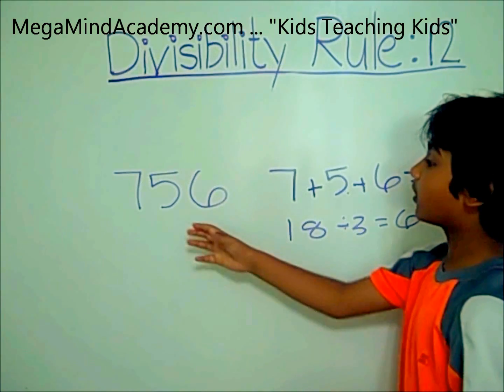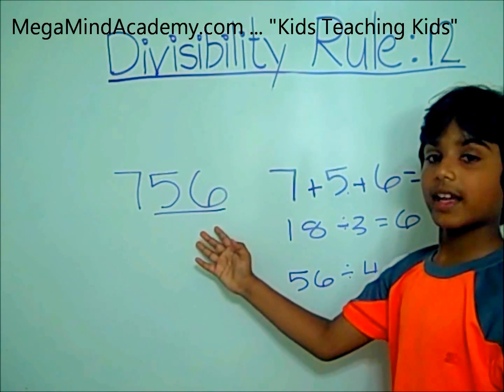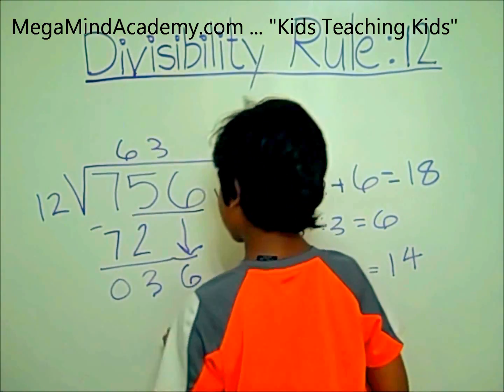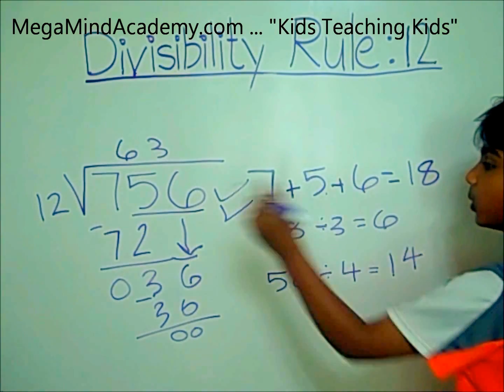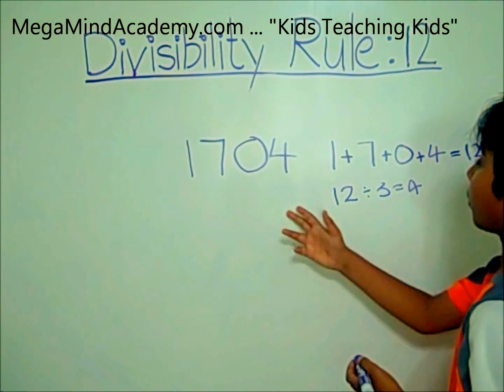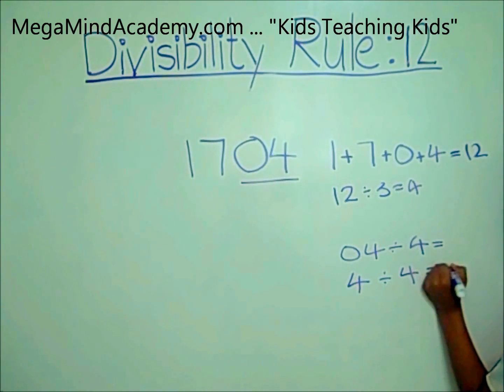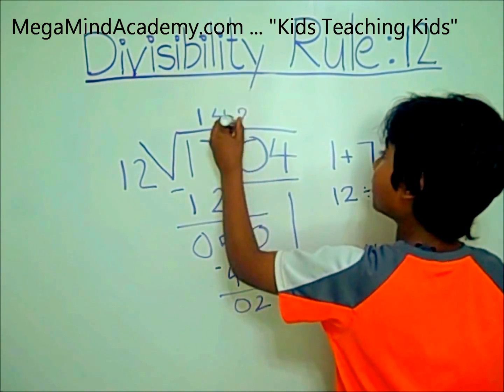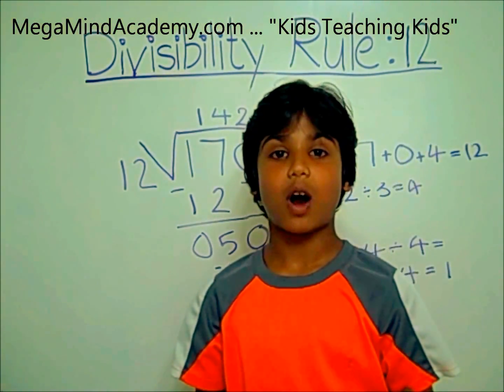Divisibility Rule of 12.wmv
In order for a number to be divisible by 12, the number has to be divisible by 3 and 4. Meaning ... If you add all the digits of a number the total has to be divisible by 3, and the last two digits of  the number has to be divisible by 4